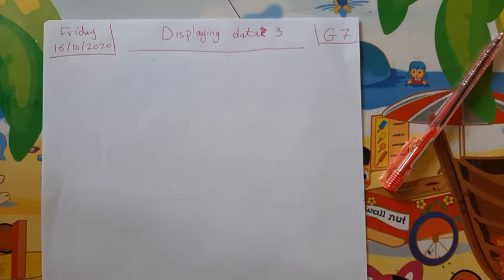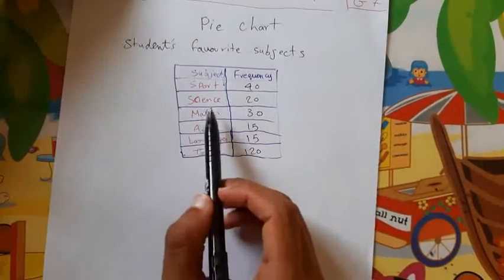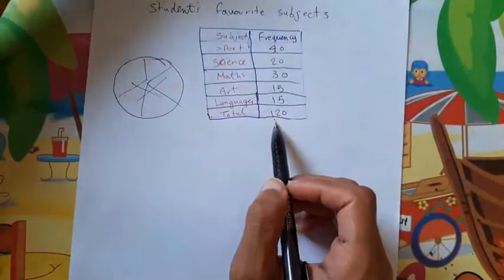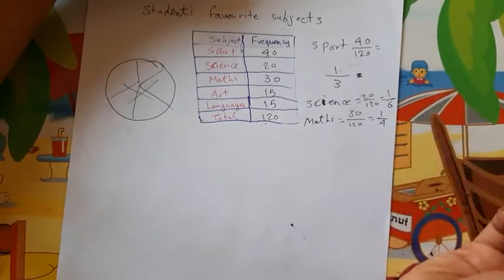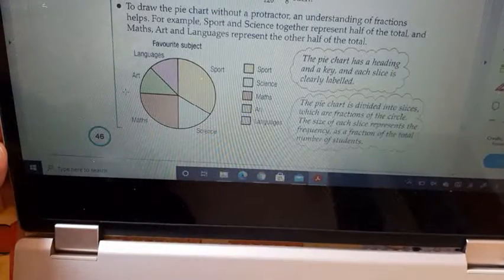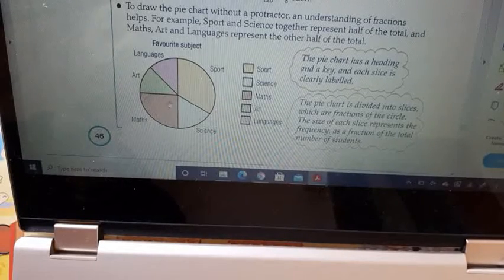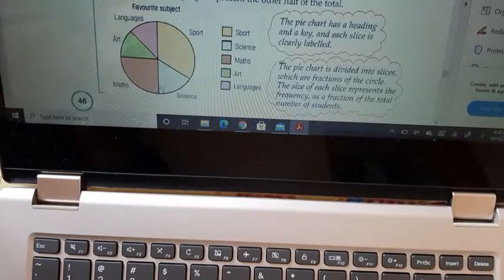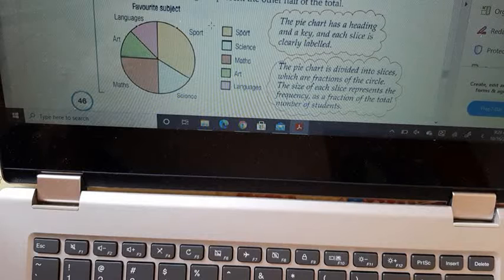Displaying Data P3